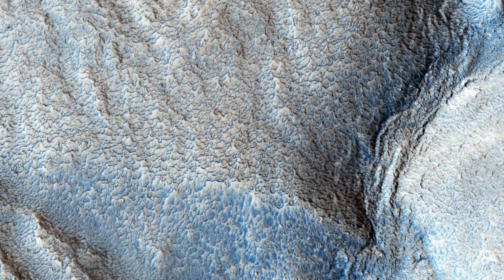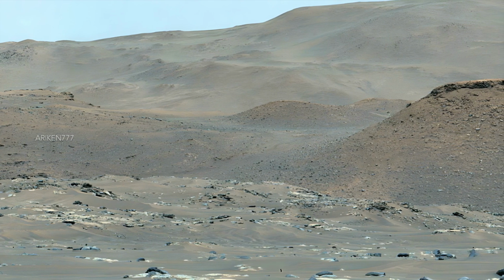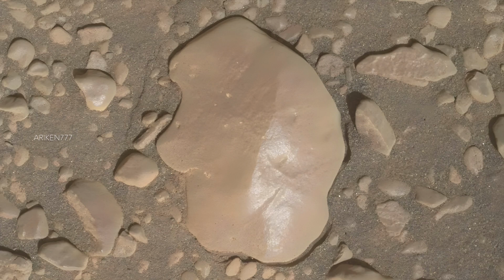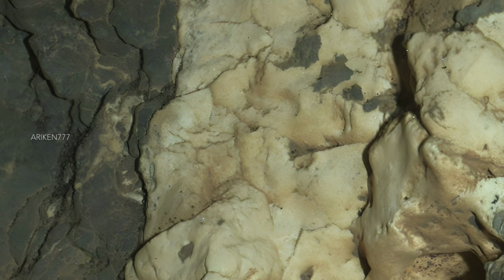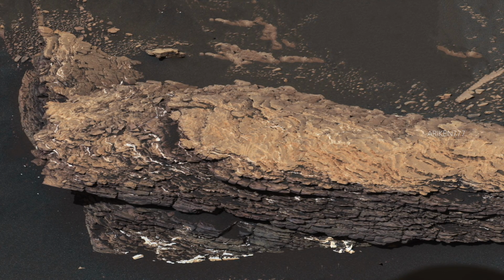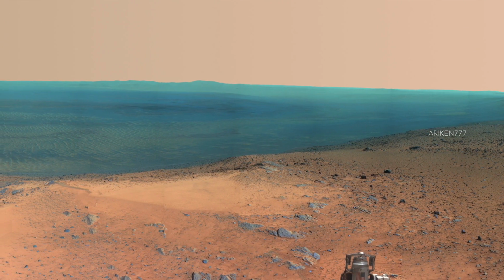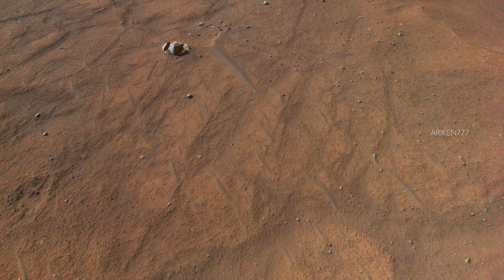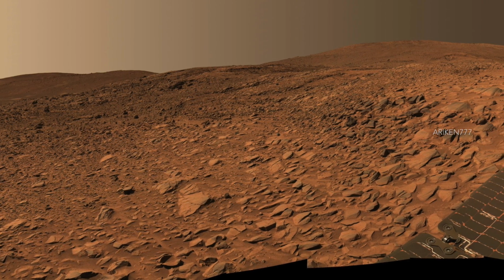NASA's Newly Released Images Of MARS #17 (2024)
Amazing images from the Red planet with description.

Credits: NASA/JPL-Caltech